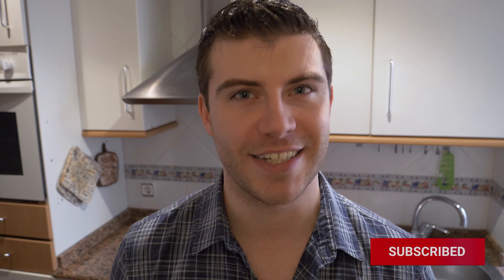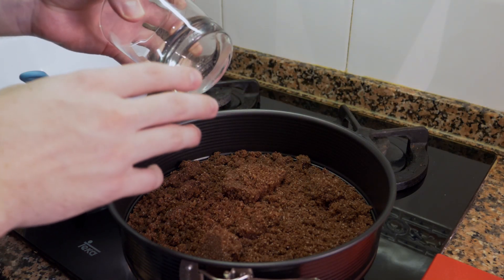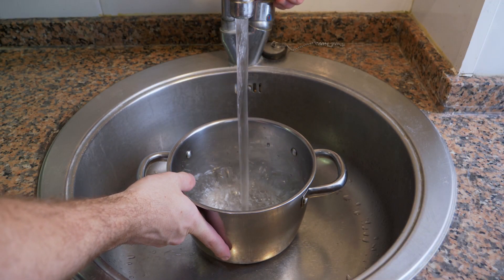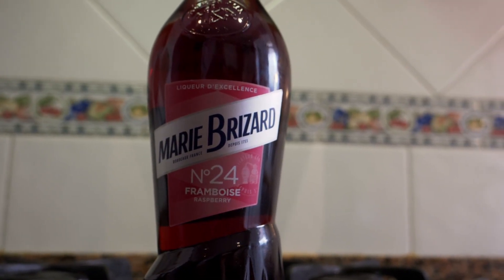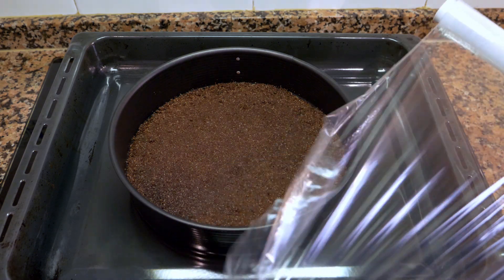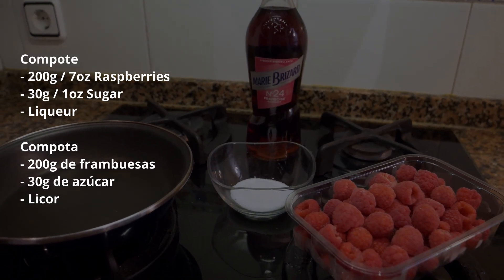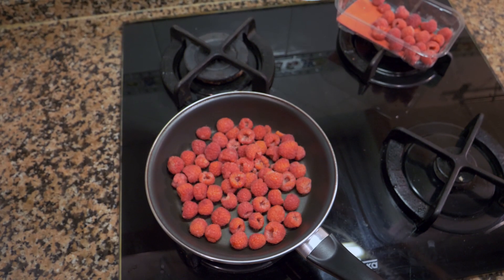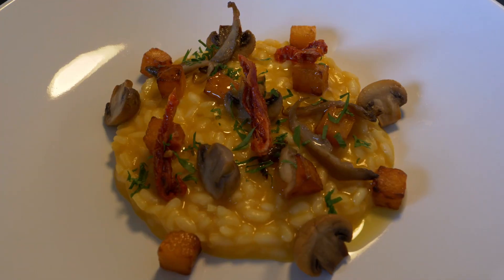Decadent Chocolate Cheesecake Recipes | Raspberry Liqueur & Compote | Chef James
This Decadent Chocolate Cheesecake Recipes will surely be something to make if you love chocolate! Also, the Raspberry Compote helps balance the richness of the cheesecake.

🛒Things to make this Cheesecake!:🛒
▶Non-stick Springform Pan with Removable Bottom
▶Set of 2 Silicone Spatulas
▶Cheap, Basic 11-Inch Balloon Whisk
▶Set of 6 Stainless Steel Mixing Bowls
▶Measuring Spoons and Measuring Cups
▶Cheap Entry Baking Food Scale
▶A Better Kitchen Scale & AC Adapter

Recipe!
Crust
-120g / 4.5oz crackers
- 30g / 3 TBS Sugar
- 60g / 1/4 cup butter
Cheesecake 25cm / 10 inch
- 780g / 28oz Creamcheese
- 220g / 7.7oz White Sugar
- 60g / 2oz Brown Sugar
- 2 TBS Cocoa Powder
- 1/4 TSP Salt
- 180ml / 6oz Heavy cream
- 1 TSP Vanilla
- 4 shots Raspberry Liqueur
- 4 eggs, 2 yolks

-300g / 10.5oz melted chocolate
Timeline:
00:00 - Intro
00:41 - recipe!
04:03 - which pans to use??
04:42 - baking temp and tips!
05:17 - Results and Ending!